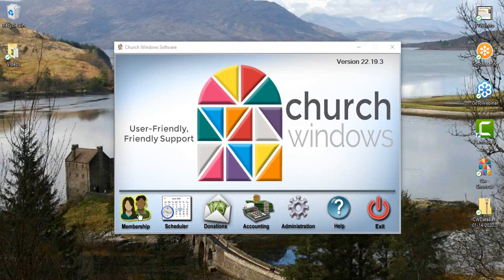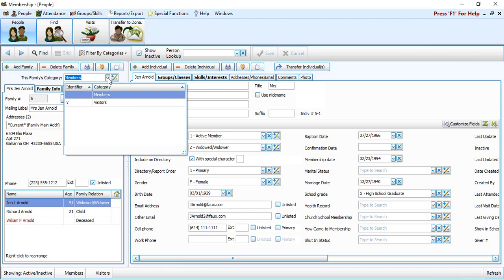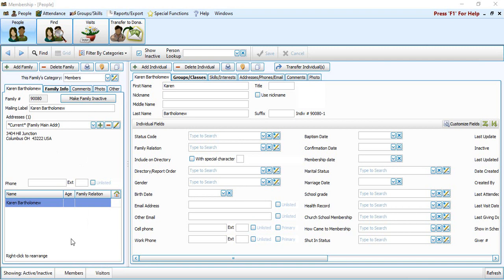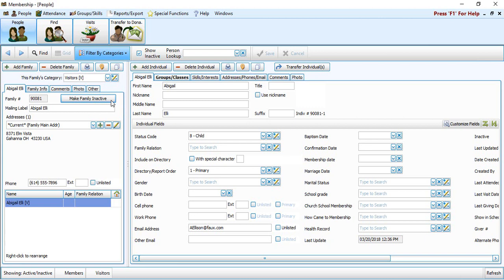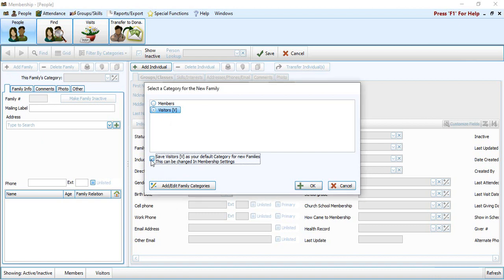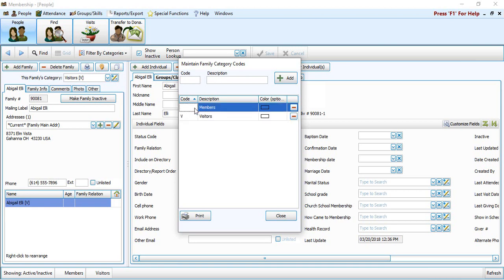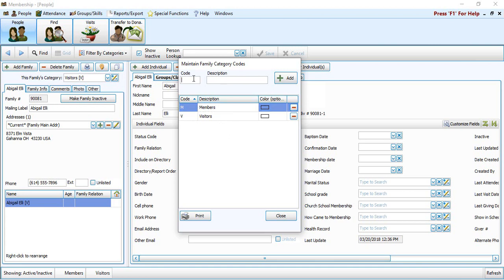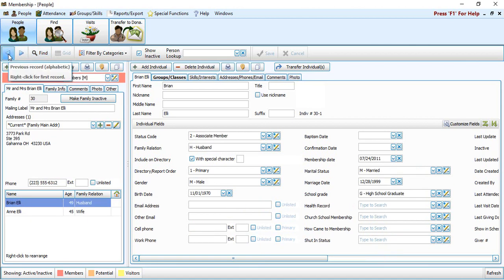Church Windows Membership: Family Categories (v22 & Newer)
Adding, Editing or Deleting a Category and Color Coding.  Presented on 09/03/2020.